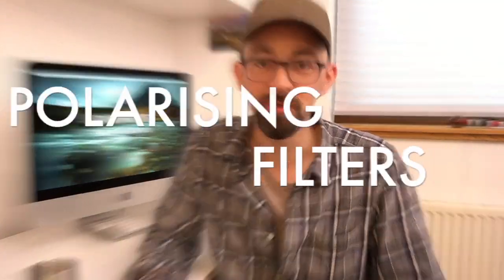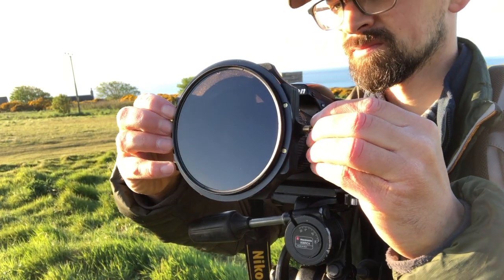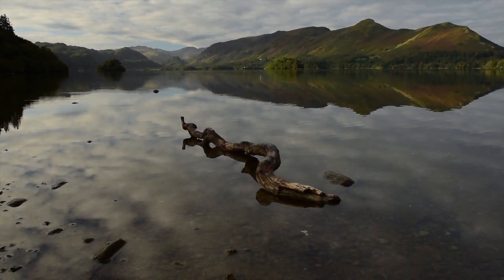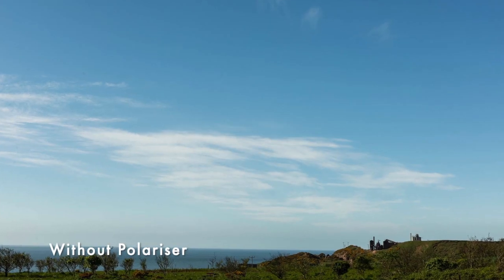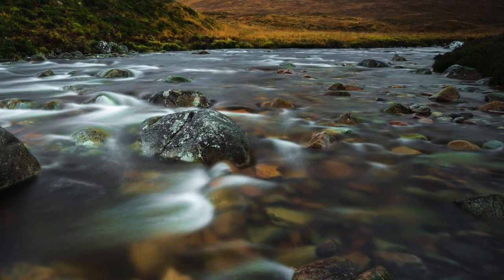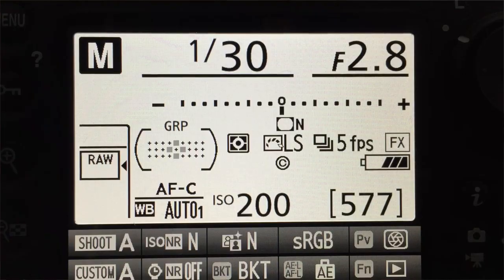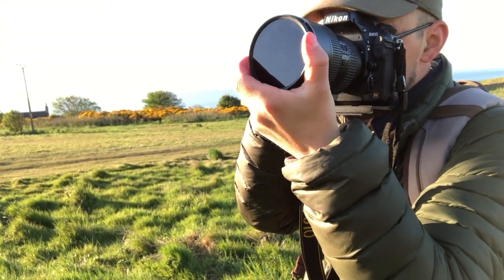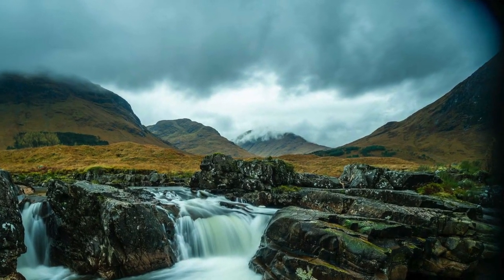Polarising Filters Explained - 5 Minute Photography Episode 5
If you enjoy my videos then why not book an online 1-to-1 photography tuition session? It's a great way to tackle 1 or 2 specific issues at a very low cost.

Check out the other videos in this series - if you're new to photography or if you're looking for a quick refresher then there's something in this video for you.  Let me know if there are any topics you'd like me to cover in future episodes.

I hope you take something away form this video. Enjoy your photography and I'll see you out there!

For details of my photography tuition, tours and safaris visit my

Graham Dargie is a photographer and photography instructor based in Scotland. He has taught photography workshops since 2009 and regularly hosts tours to the Isle of Skye and Kenya. He is the author of 2 eBooks aimed at amateur photographers - 3 Steps to Better Photographs and Safari Photography: a Quick-Start Guide.

Photography tips, eBooks and information on upcoming tours, workshops and events are available on the website.

My Landscape Photography Kit:
Nikon D810
Manfrotto 055 Carbon Fibre / Magnesium 4 Section (170cm) Tripod
Lee Filters 105mm Circular Polariser
Lee Filters Little Stopper 6 Stop ND Filter
Lee Filters Big Stopper 10 Stop ND Filter
Lee Filters 0.6 (2 Stop) Hard Graduated Filter
Think Tank Perception 15 Backpack